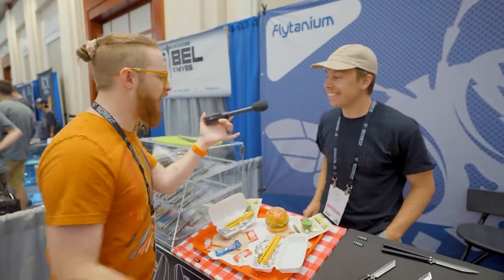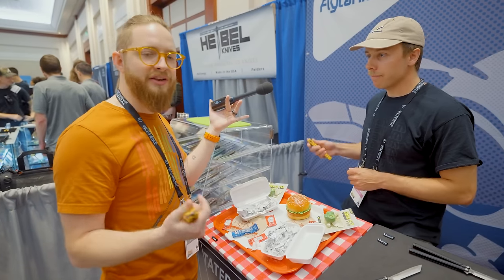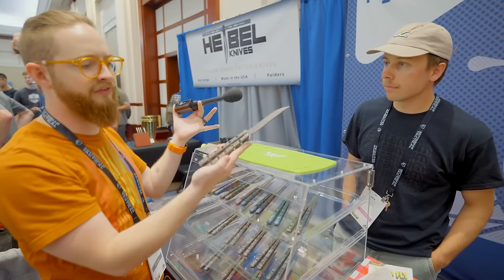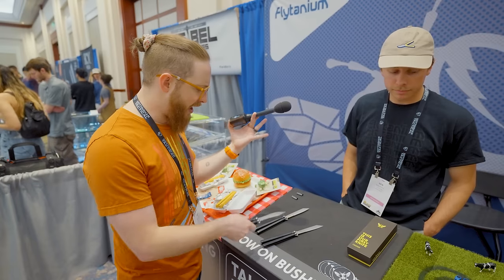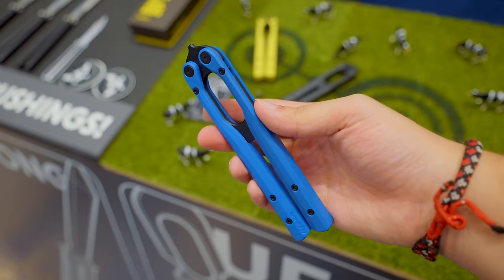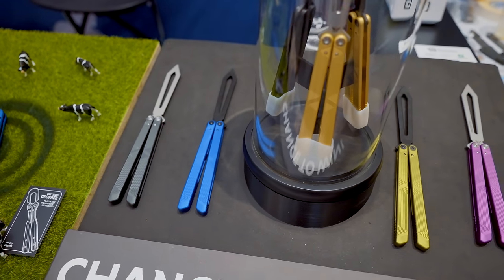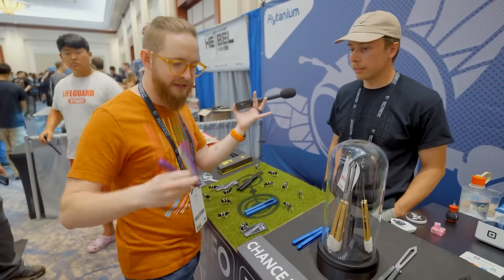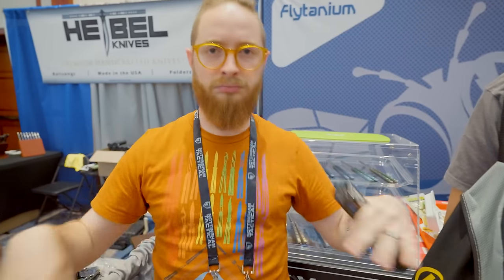French Fry Knives and UFOs?? - Flytanium's Unexpected Balisongs at Blade Show 2023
Talk about SURPRISING!! Flytanium blew me away this year with a massive selection of new and innovative balisong products! Flyti has been in the community a very long time, but as a full blown maker they are keeping the original spirit of their mods alive while also pushing what it even means to be a balisong forward!!

                              ⭐Recommended Products⭐
                                       Tools and Modding:

Chapters:
00:00 Intro
01:01 The Tatersong
02:50 The Fly-One
03:21 The Bushing Talisong Z
04:45 The UFO
05:50 The Zenith Trainer
07:54 Thanks Patrons!!!